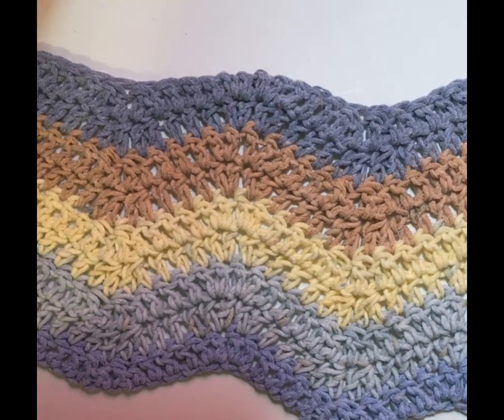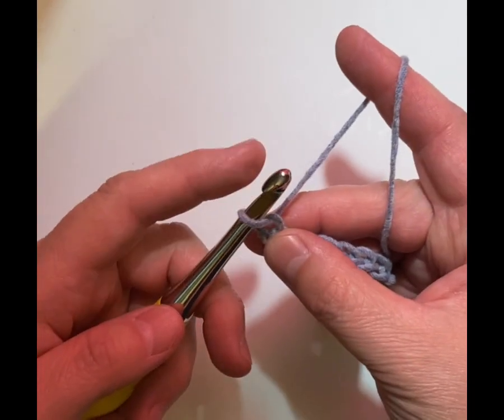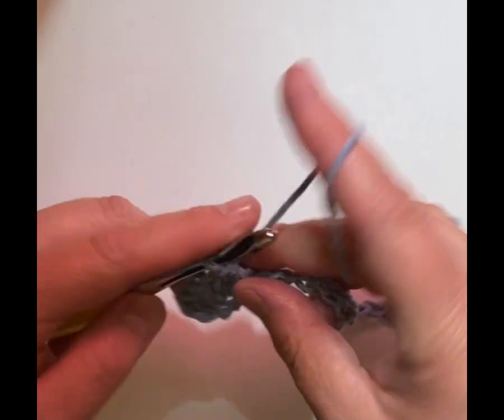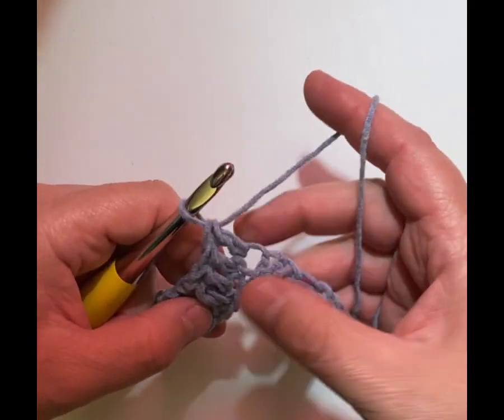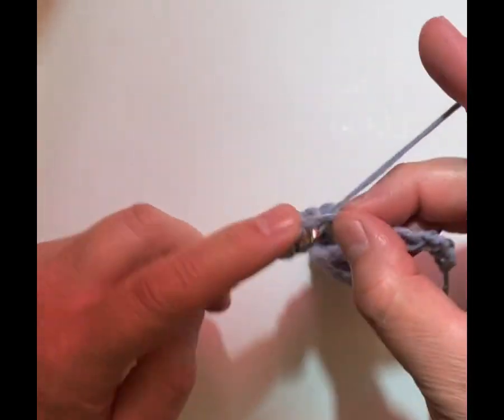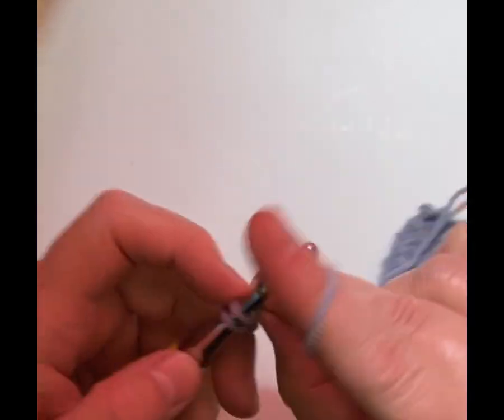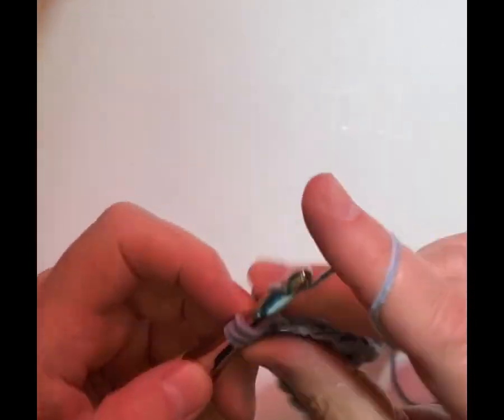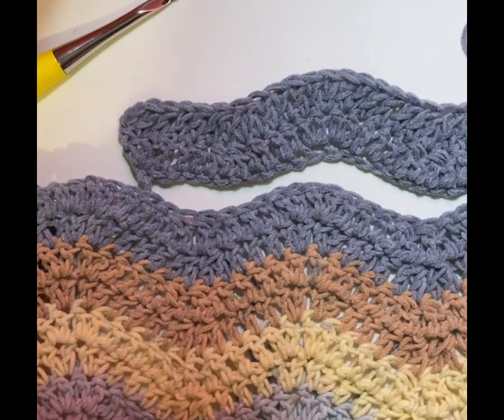Left Hand: How to Crochet a Double Crochet Ripple Stitch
In this comprehensive guide, we’ll delve into the art of crocheting a Double Crochet Ripple Stitch, a timeless technique that adds elegance and depth to your creations.

0:01 photo of the ripple stitch in variegated yarn
0:22 overview of the yarn and pattern
0:60 row 1 of the beginner crochet ripple stitch
5:14 row 2 of the beginner crochet ripple stitch